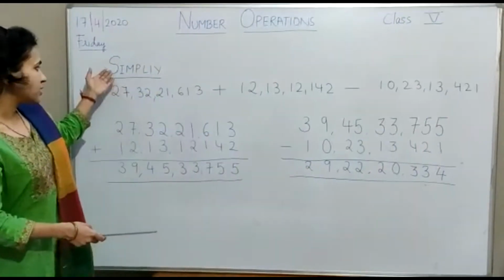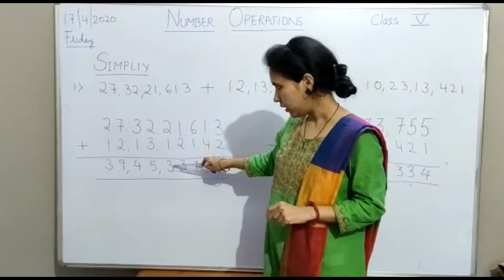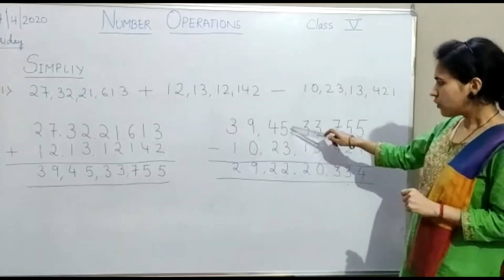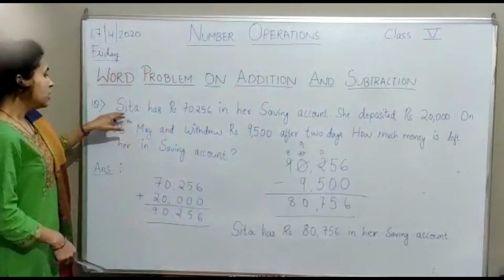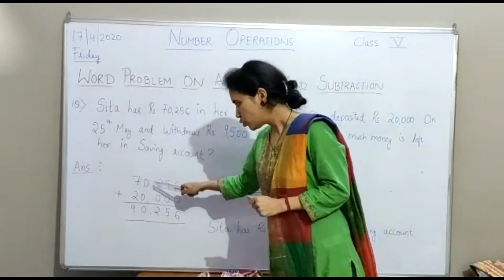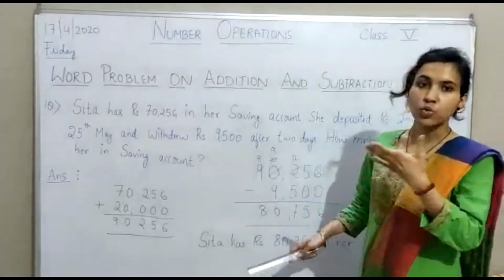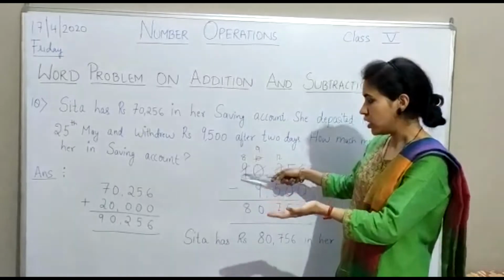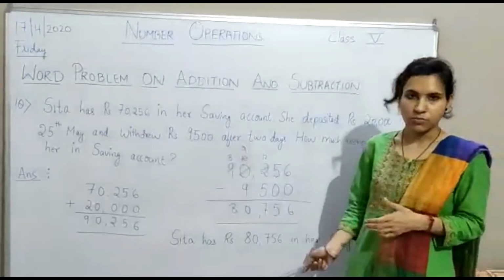17/04/2020 - V - Maths : Word Problem of Addition & Subtraction